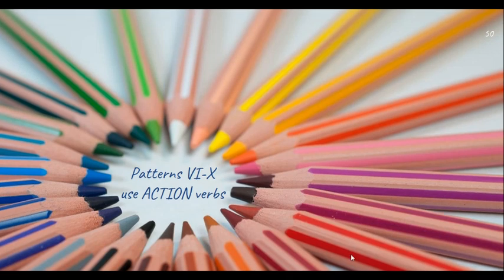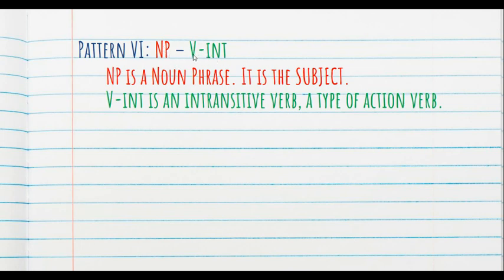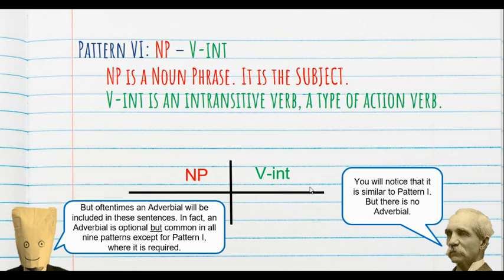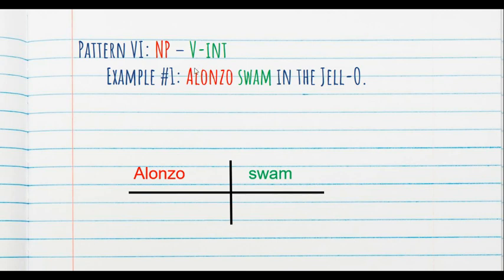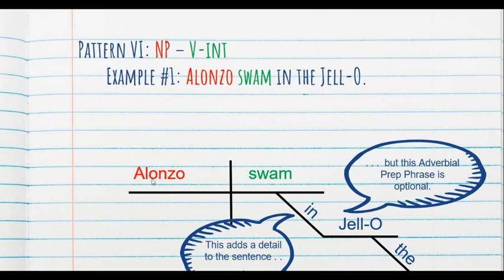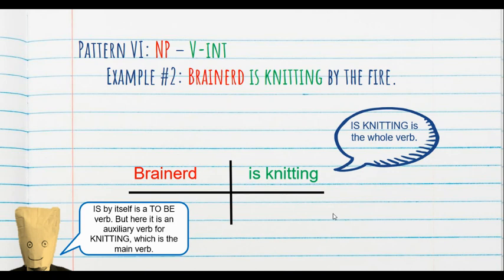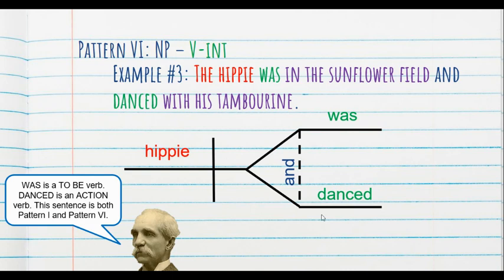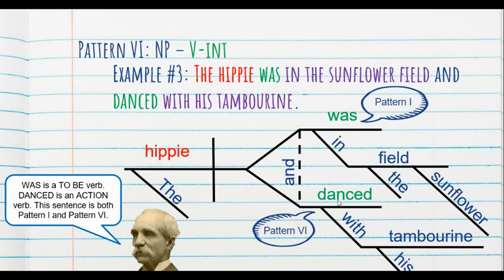Diagramming_Pattern_VI_Sentences